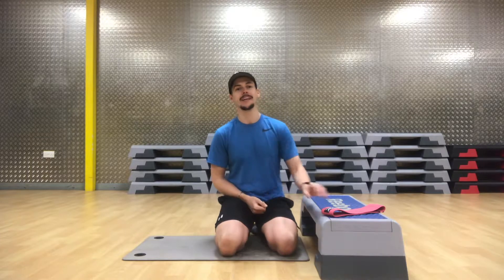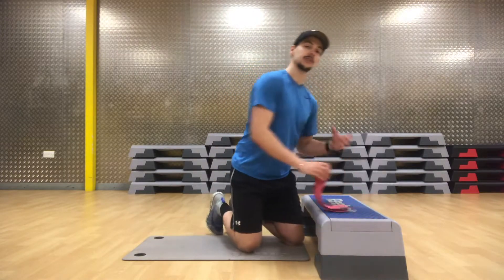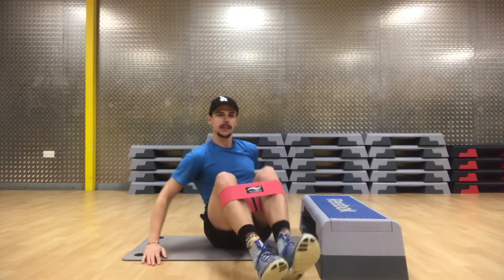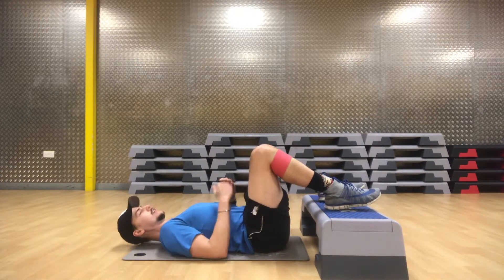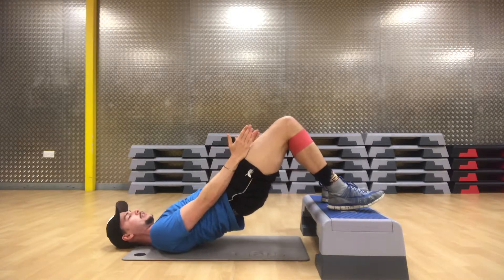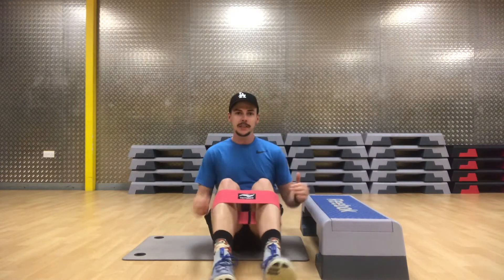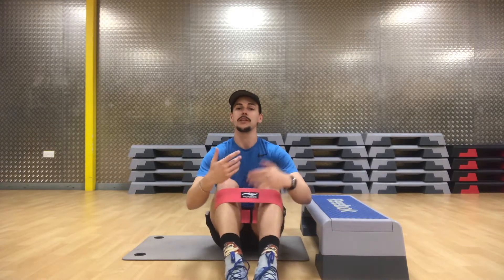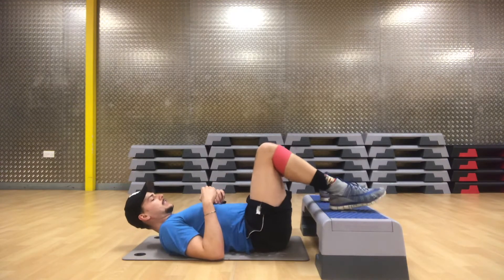How To: Step Banded Glute Bridge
You've done the regular Glute Bridge, you've stepped it up to the Step Glute Bridge for added range of movement. Now we're going to add a bit of extra resistance by adding a band.